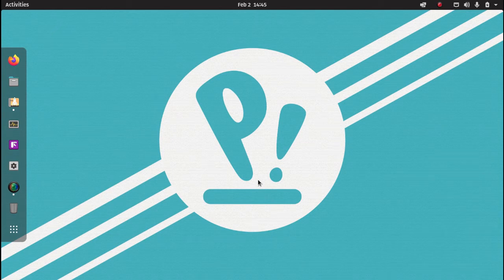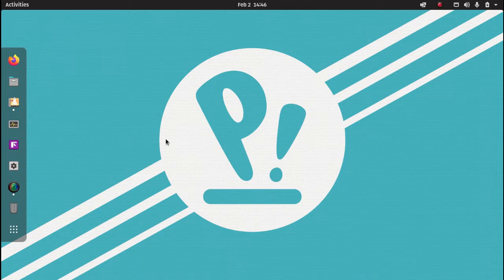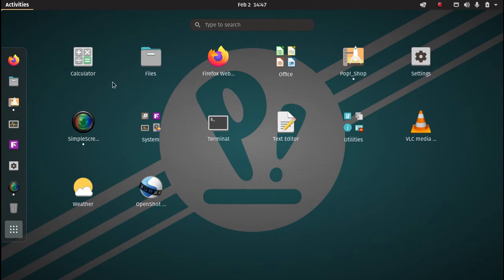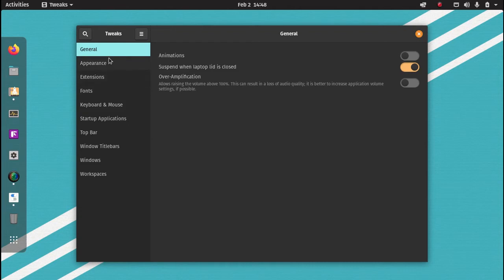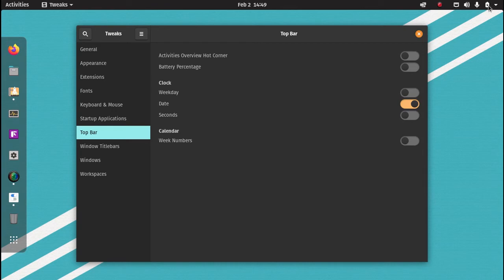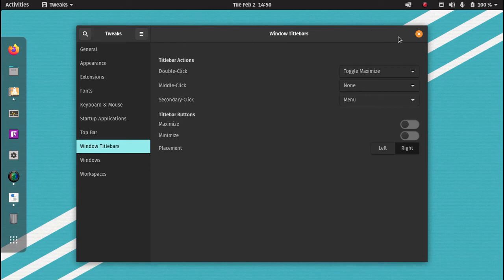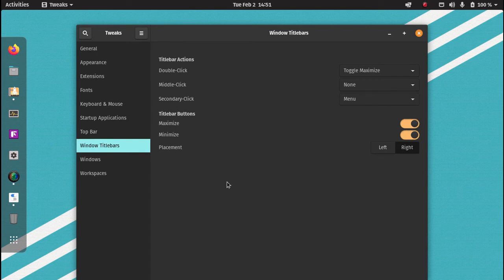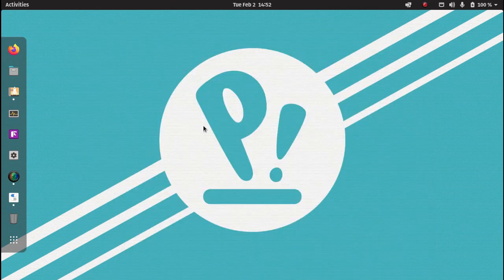Tweak Settings In Pop OS and Ubuntu Using Gnome Tweaks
I hope you enjoy this video. Gnome Tweak Tool is a handy application that can tweak settings in Pop OS and Ubuntu.